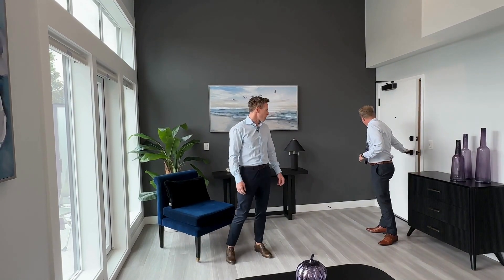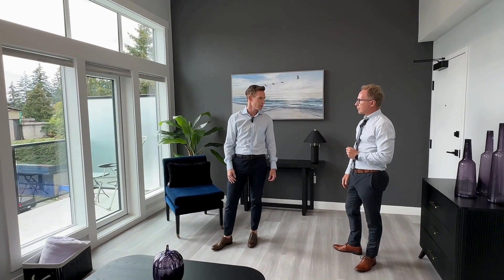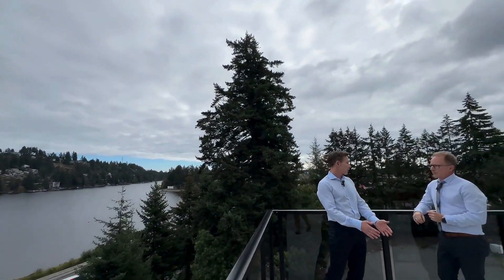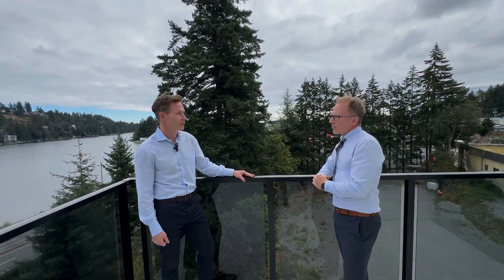Discover the Best of Vancouver Island Living at Long Lake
Situated above Nanaimo’s popular Long Lake, these beautiful suites offer breathtaking lake views framed by lush greenery and rolling hills. Embrace the best of British Columbia's natural beauty with modern living in a serene, picturesque setting.

These thoughtfully designed units feature open-concept layouts, contemporary kitchens, and private outdoor spaces—ideal for hosting or unwinding. Experience low-maintenance living that frees up your time to enjoy the best of Vancouver Island’s vibrant lifestyle. Located just minutes from parks, beaches, shopping, and dining, these homes provide the perfect balance of outdoor adventure and urban convenience.

Don’t miss the chance to live in one of the most sought-after areas of Vancouver Island—explore your new home today!